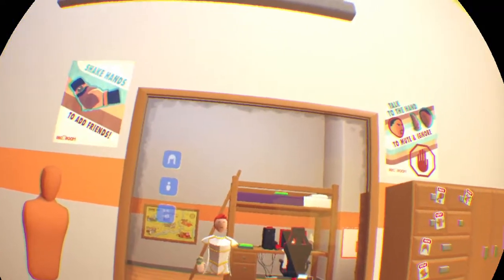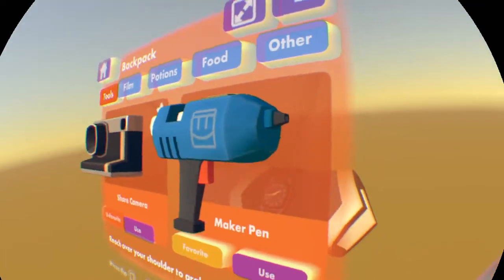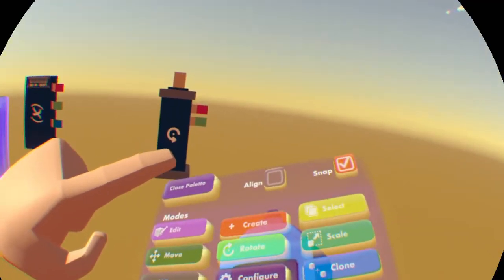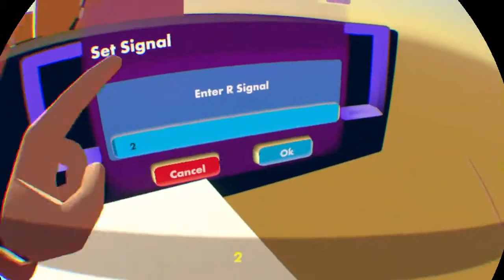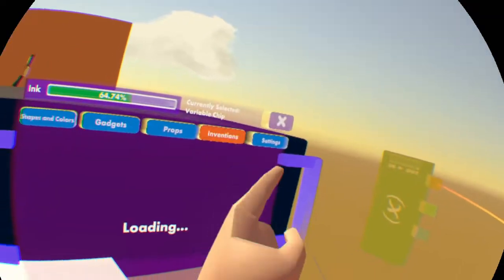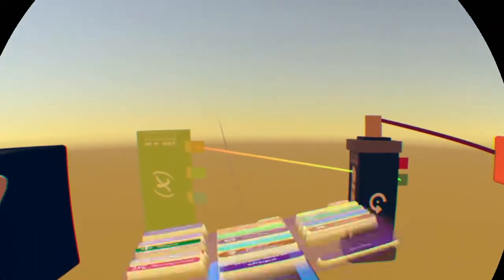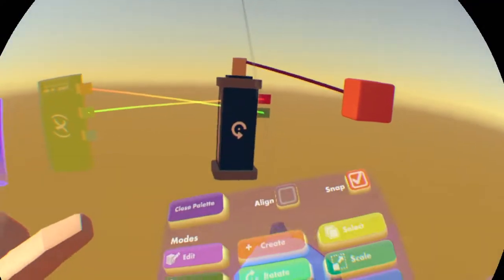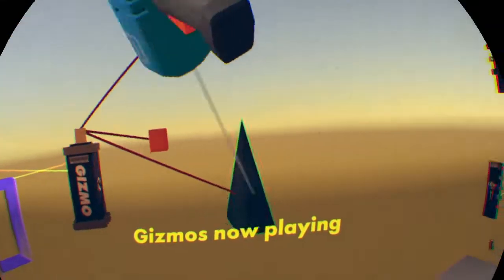How to use the rotator gizmo | Rec Room